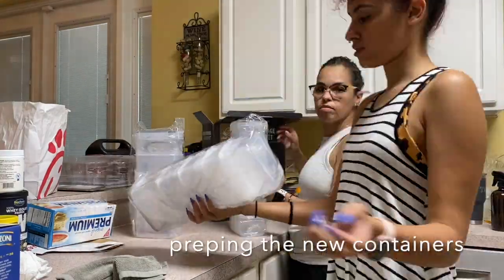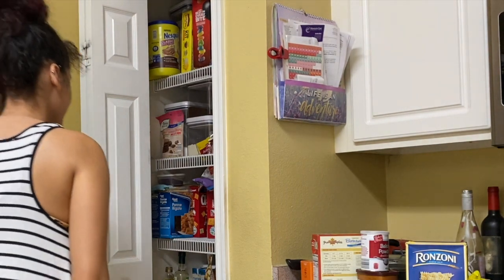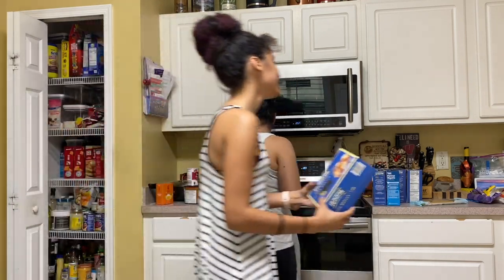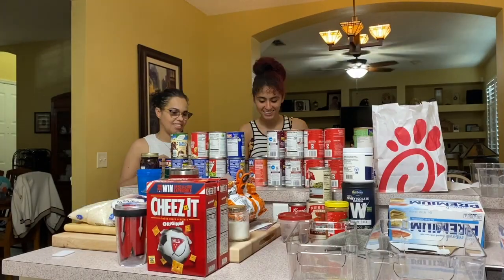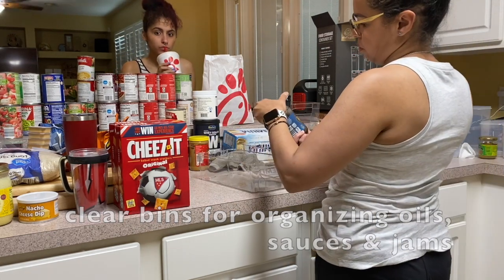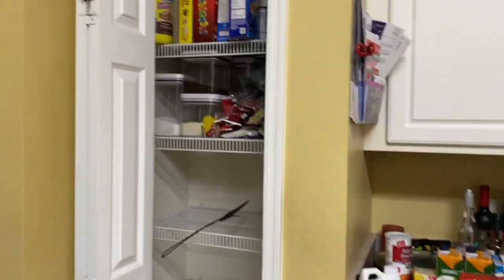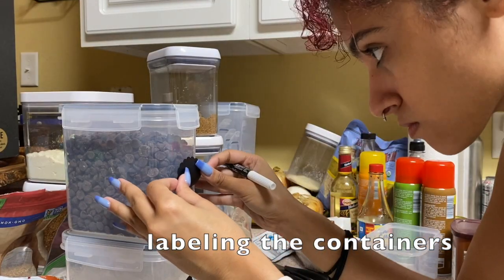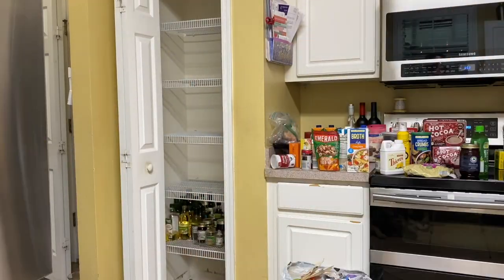Pantry Organizing | Helping my Aunt Organize her Pantry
In this week's video I help my aunt organize her kitchen pantry.